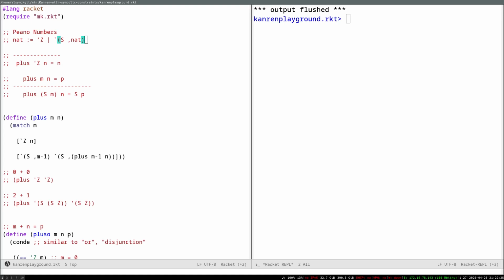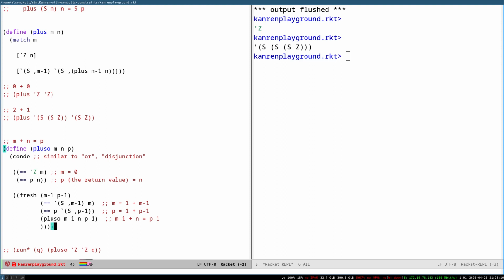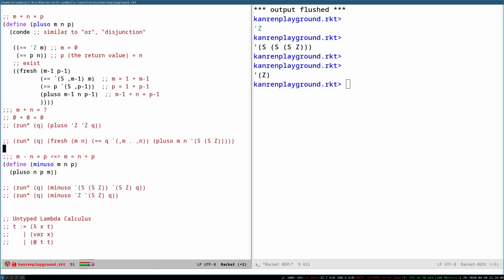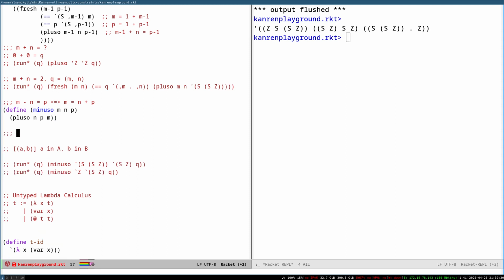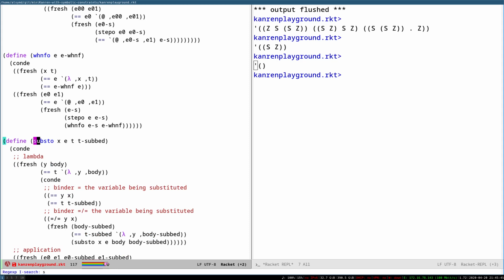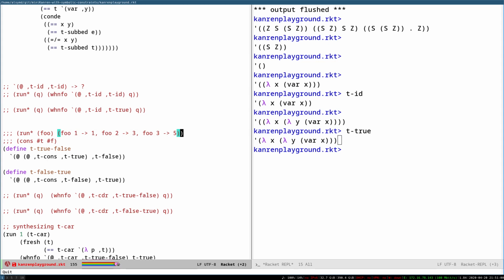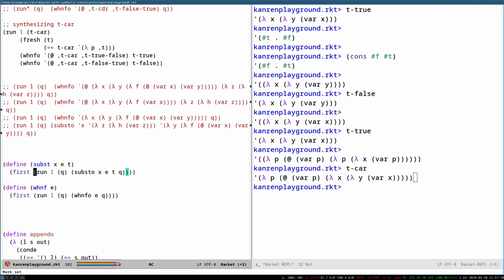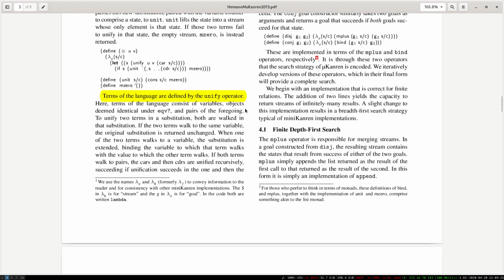Peano number and lambda calculus in MiniKanren